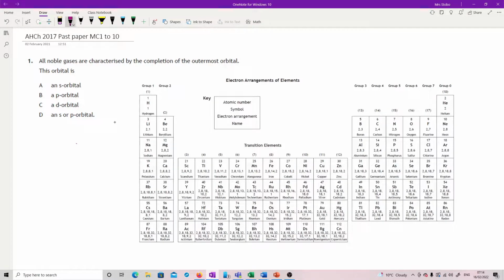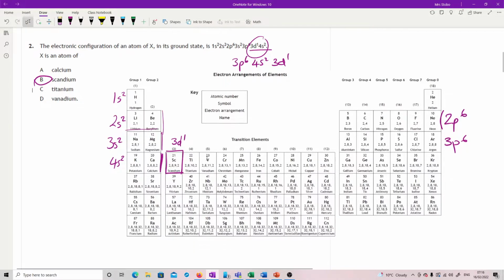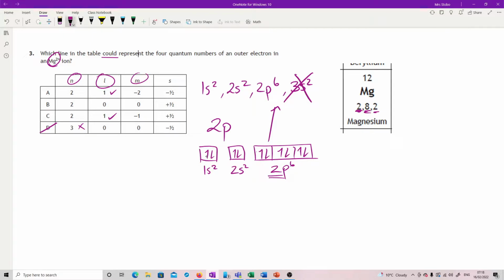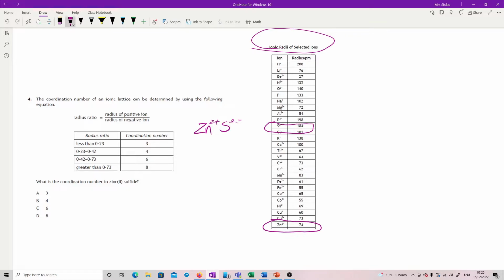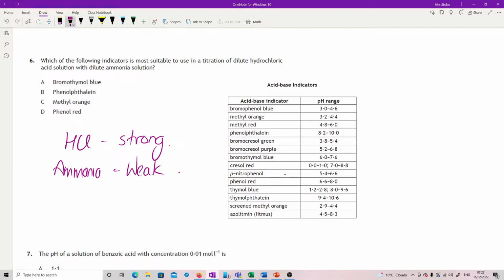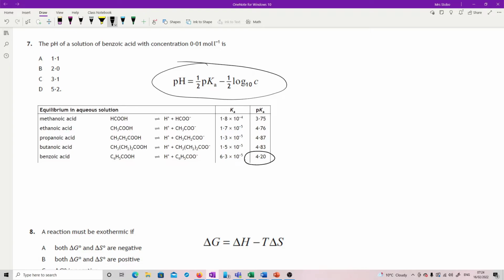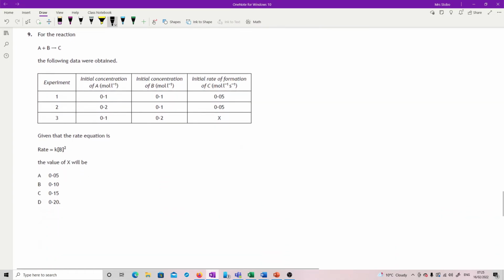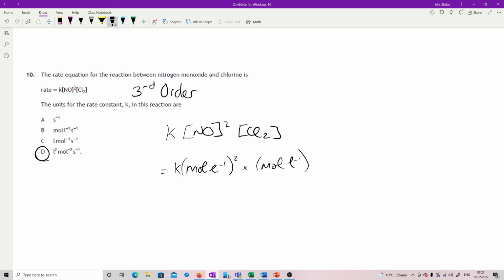ChAH 2017 MC1 to 10 worked